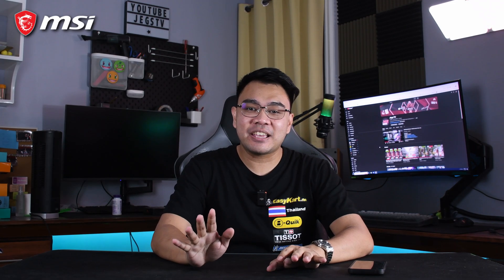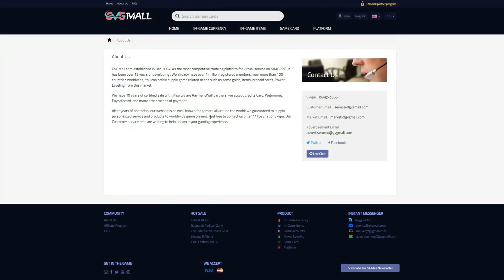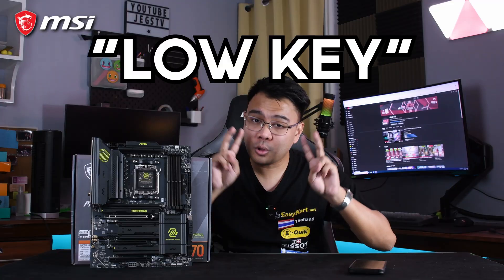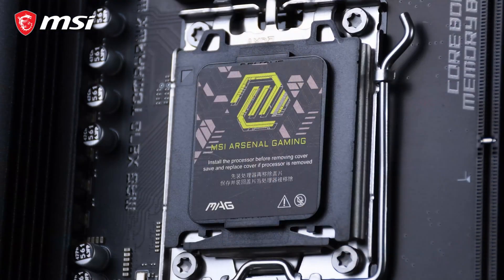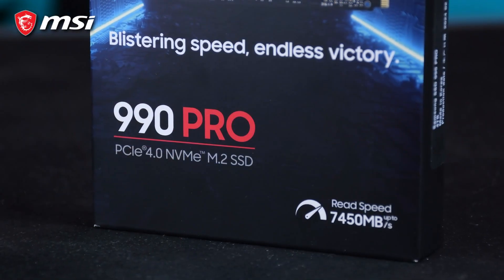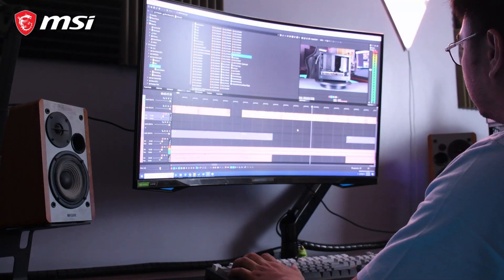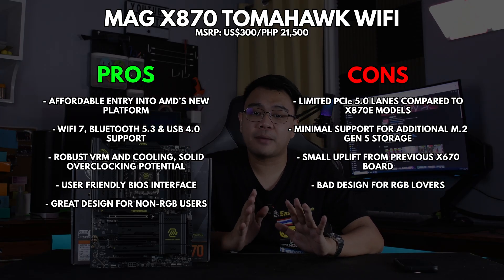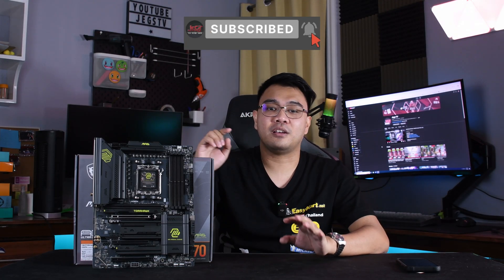Tech meets Aesthetics | MAG X870 Tomahawk Wifi Review feat. Ryzen 7 9700X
0:00 - Intro
0:33 - GVG Mall
1:20 - Unboxing
2:01 - First Impressions
3:10 - Features
5:18 - Benchmarks
6:30 - Verdict (Pros & Cons)
7:20 - Final Thoughts